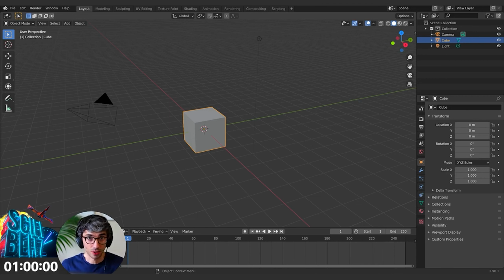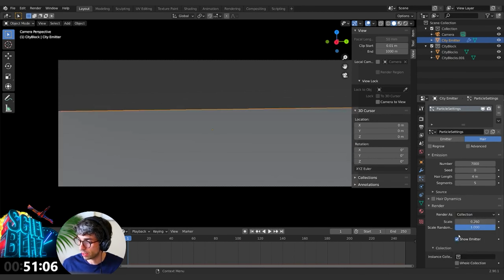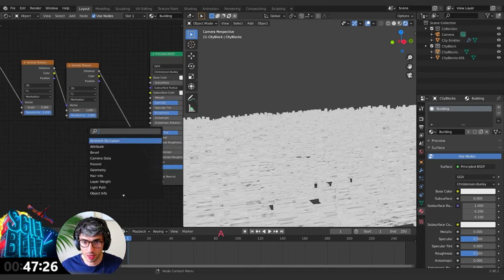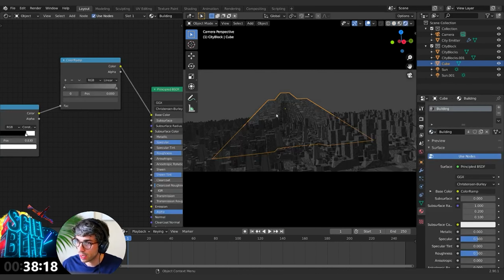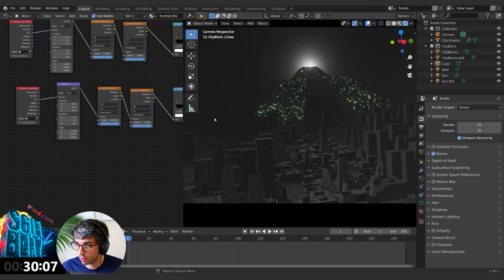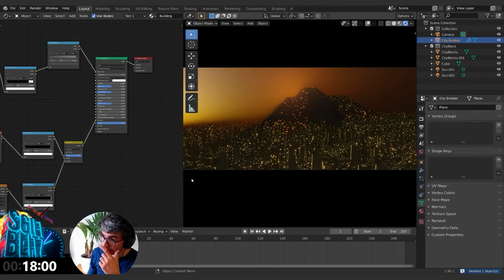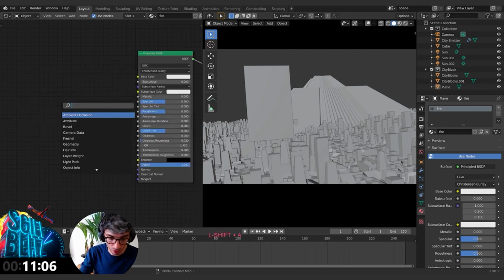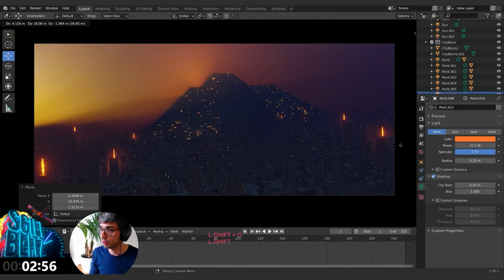Sci-Fi Blitz 4 - Blade Runner | Highlights Video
New to Blender? Start with Blender Basics, our free beginner course

Highlights from last week's stream where Chris Bailey from @CBaileyFilm raced against the clock to create a Blade Runner city in 1 hour!!!  No external textures, assets or add-ons! Did he survive!? Watch now to find out!

Download the Blender scene file from this show (that download has since been retired) Available to Citizens and free members. You're challenged to download the file and push the scene even further and share it on the CGC gallery for a chance to be featured on the next stream. Enjoy!